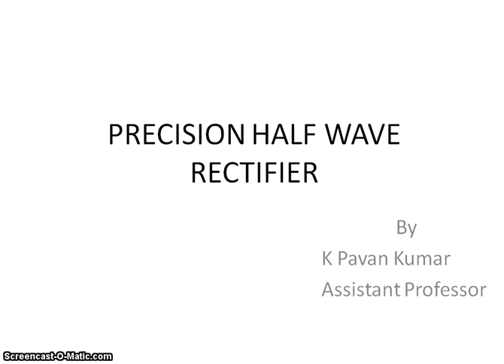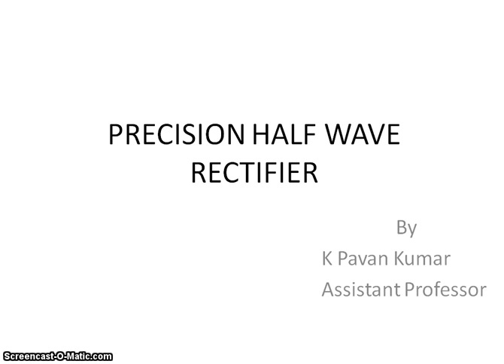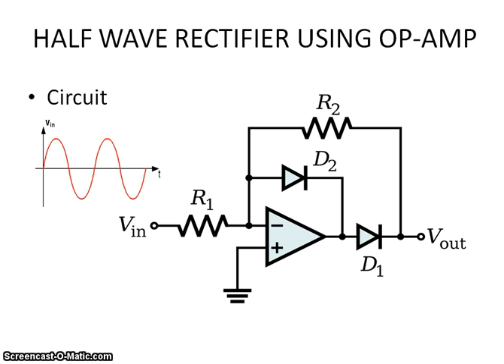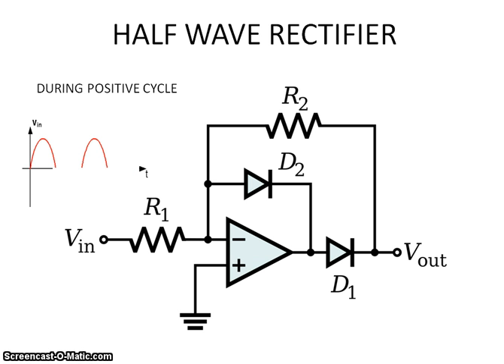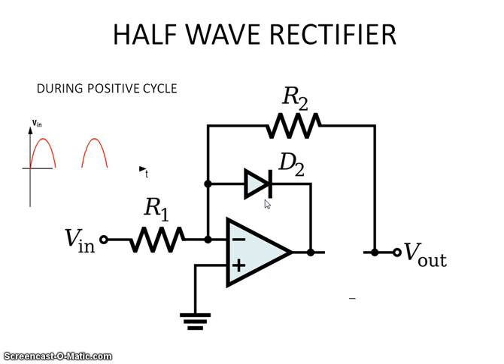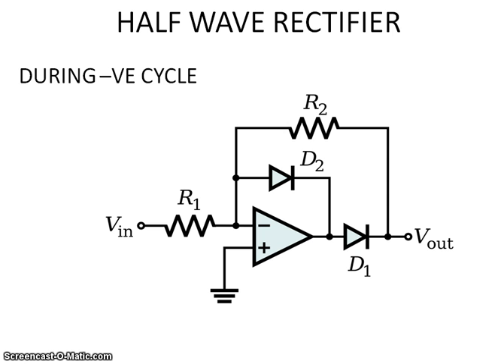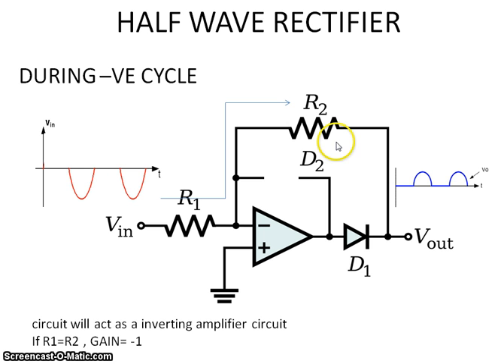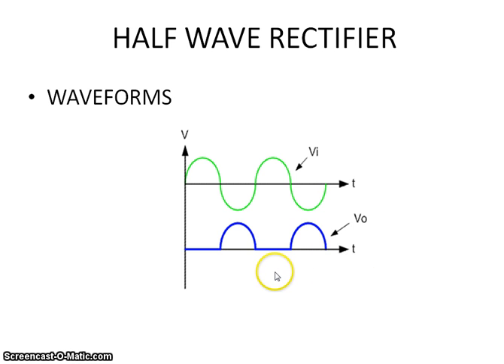Half Wave Rectifier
operation of Precision Half wave rectifier circuit